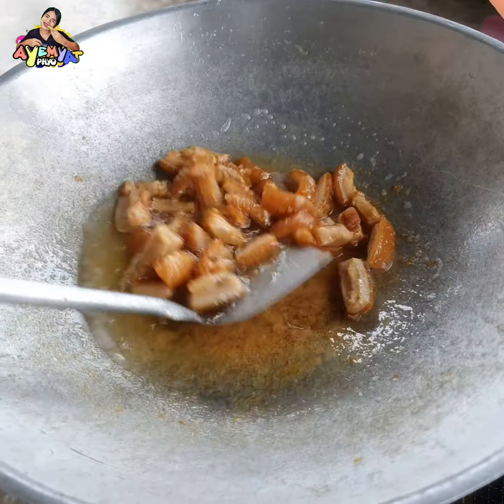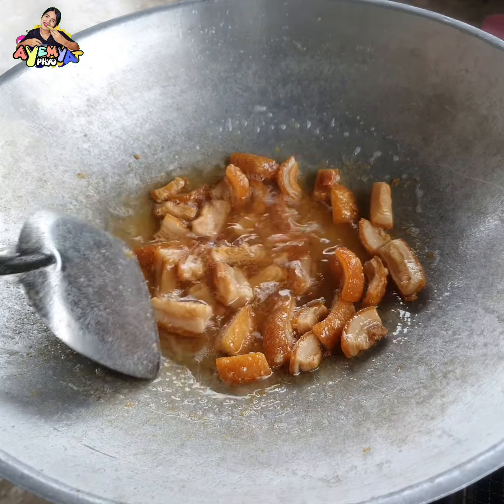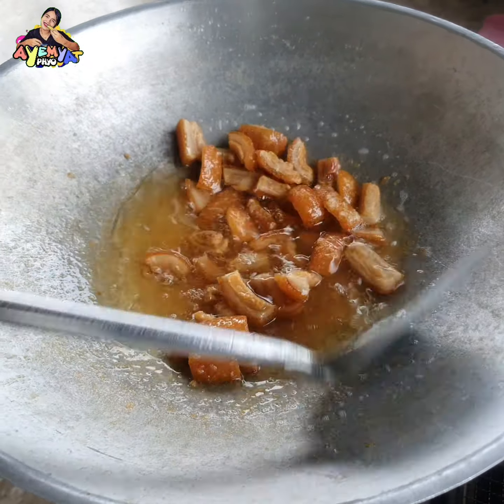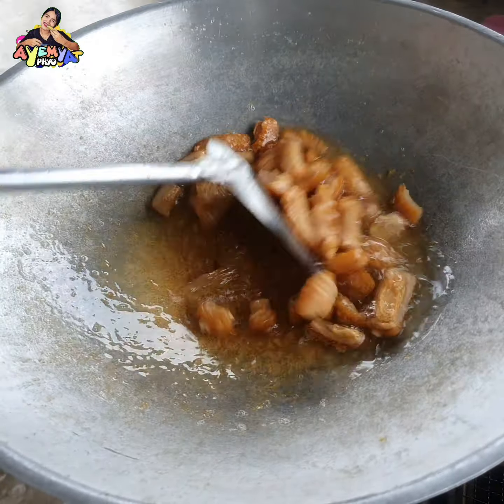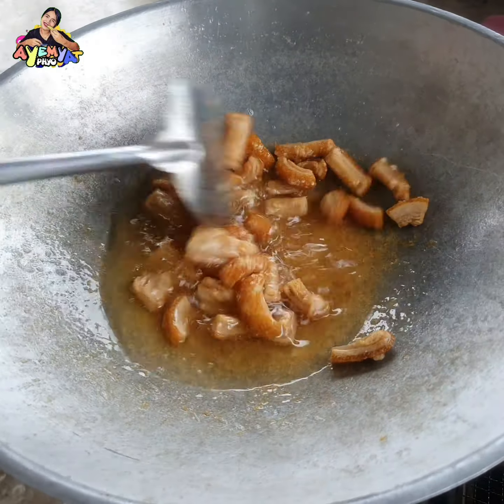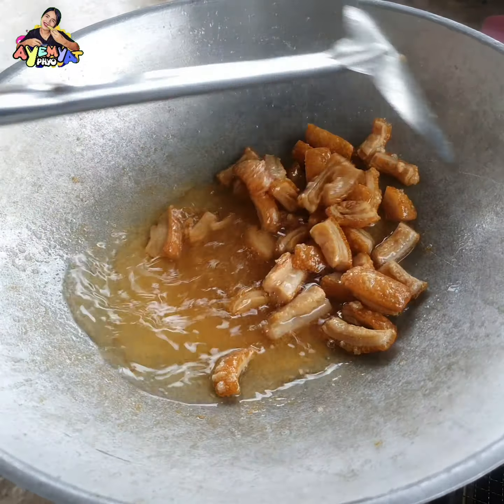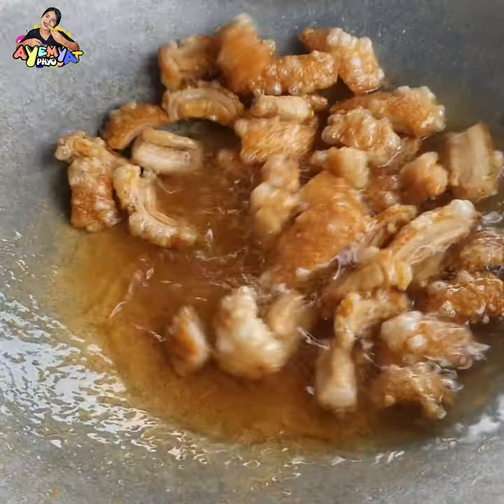ဝက်ခေါက်ကြော် ကြွပ်ကြွပ်လေးကို ဆီလုံးဝမပေါက်ပဲ ကြော်နည်း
ဝက်ခေါက်ကြော် ကြွပ်ကြွပ်လေးကို
ဆီလုံးဝမပေါက်ပဲ ကြော်လို့ရတဲ့နည်းလေးနဲ့
ကြော်စားကြမယ်ရှင့်...